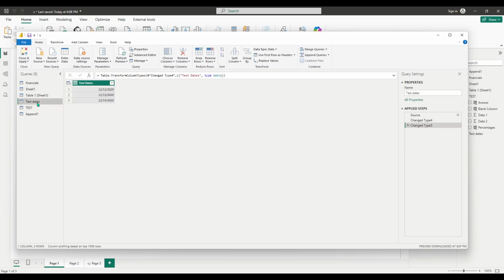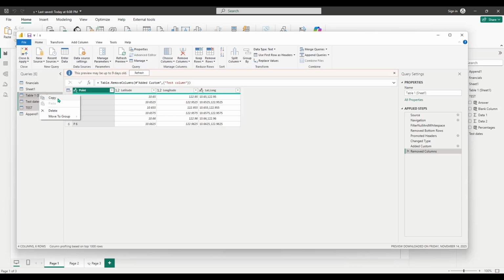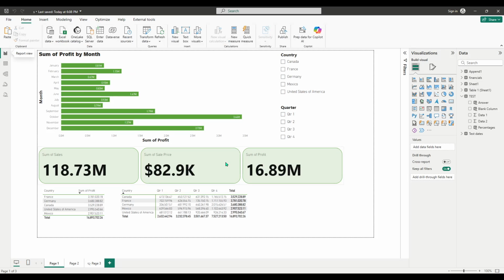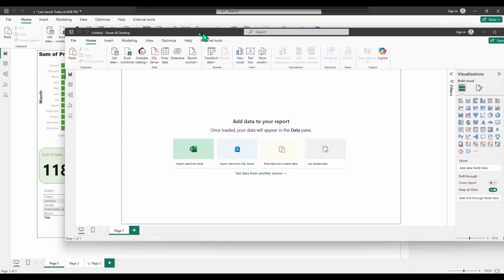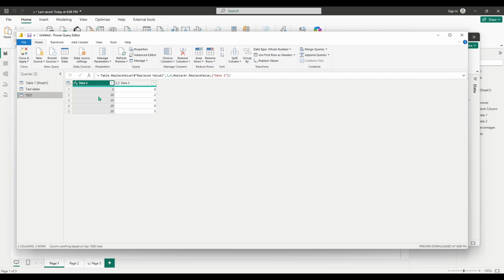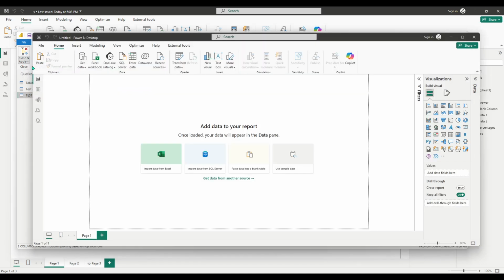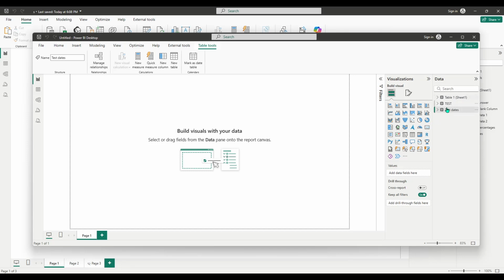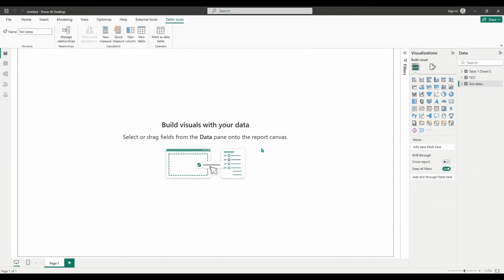How to Copy Queries in Power Query for Power BI or Excel (2025 Step-by-Step Tutorial for Beginners)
Learn how to copy queries in Power Query for Power BI or Excel step by step! In this 2025 tutorial, I’ll show you how to duplicate queries, copy/paste queries between files, reuse M code, and transfer entire data transformation pipelines. Perfect for beginners who want to speed up builds and avoid recreating steps from scratch.

how to copy queries in power query for power bi or excel 2025, copy queries between power bi files, power query duplicate query tutorial beginners, copy m code power query, transfer queries from excel to power bi, business intelligence data transformation reuse queries, power bi copy paste queries, import queries into a new pbix, power query duplication tutorial 2025, reuse power query steps in excel and power bi